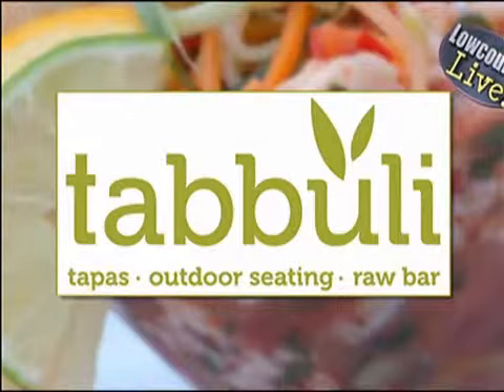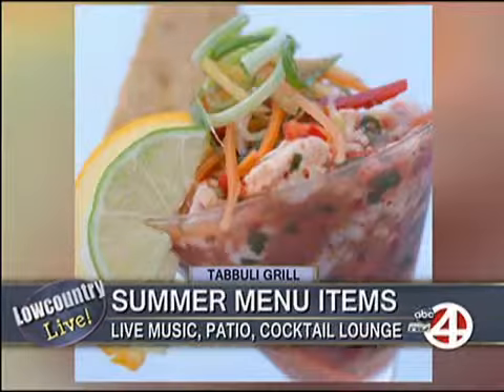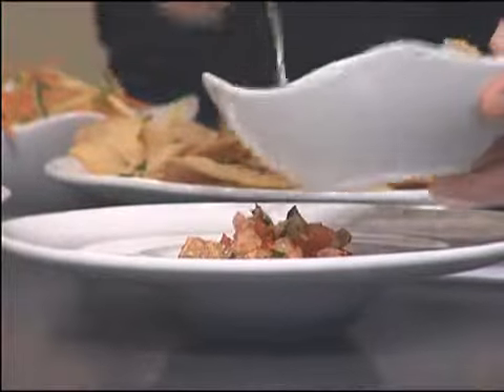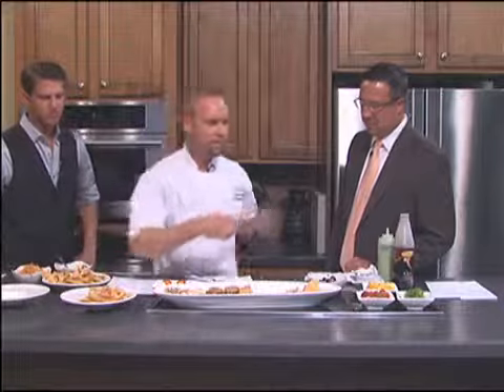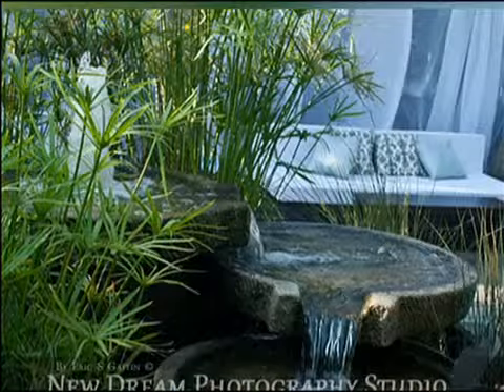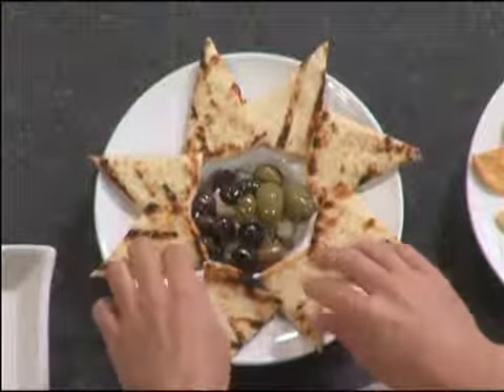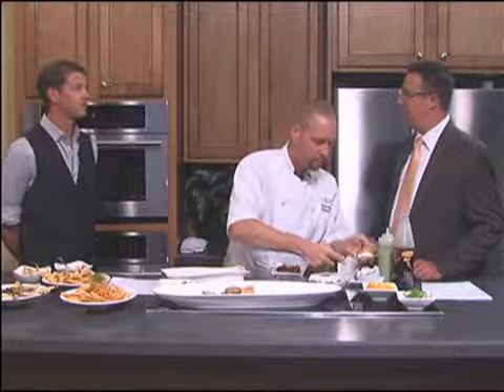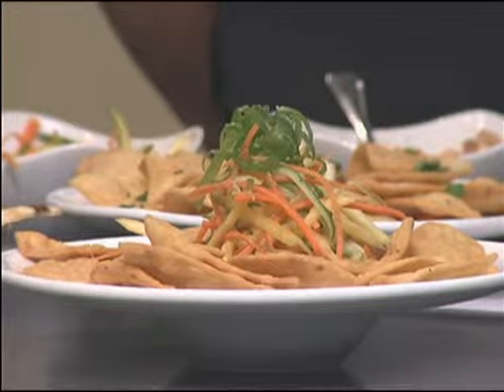CHEF SCOTT VOSBURGH 7 11 12